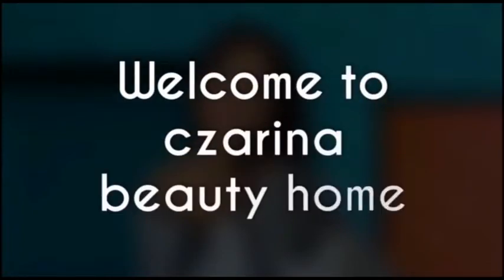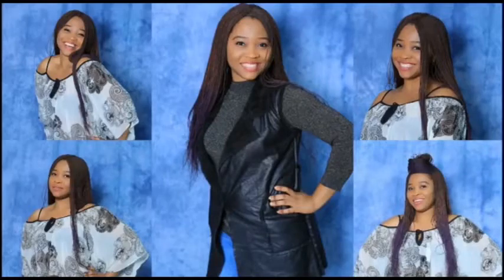What to Know About Skin Lightening/Do's And Dont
how to lighten up your skin super fast and what you need to know about hydrophone and steroids